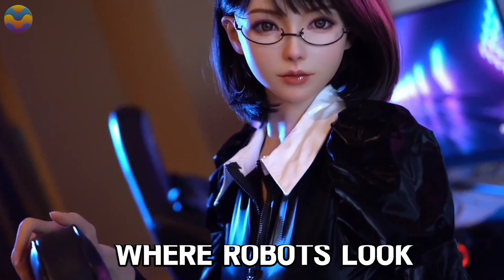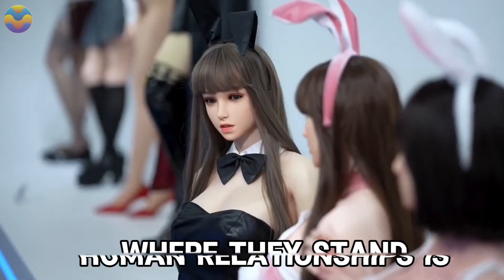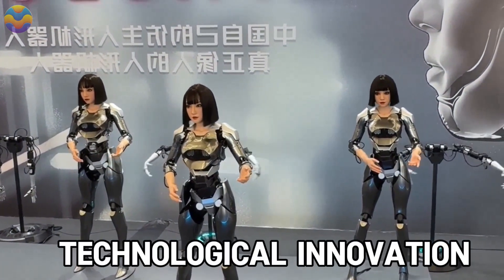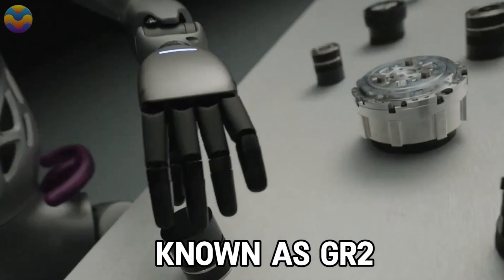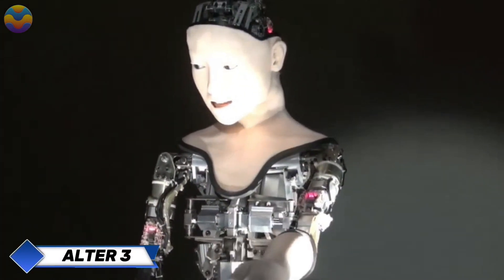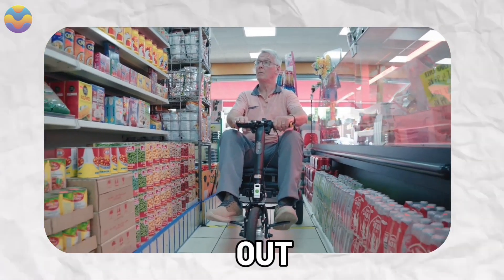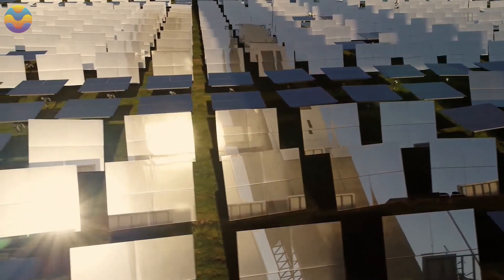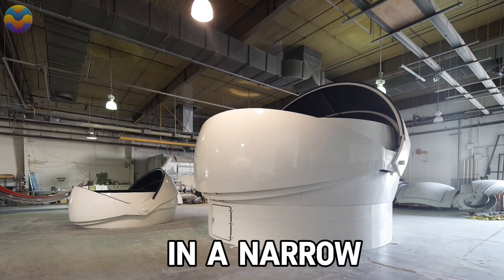New China's $2,000 Robots That Are Now Available For Everyone!